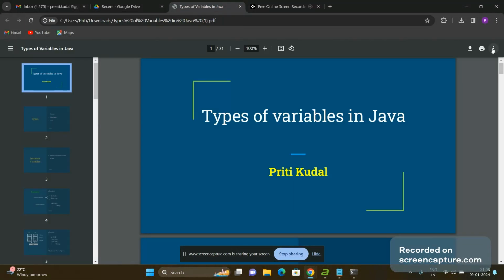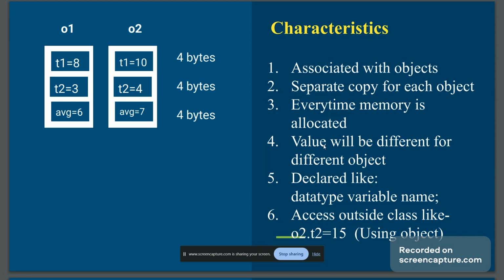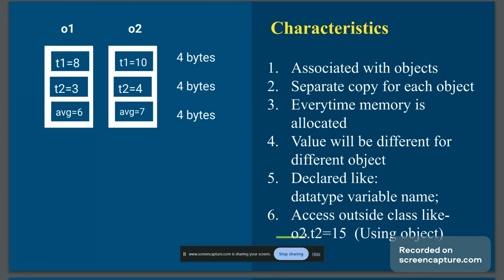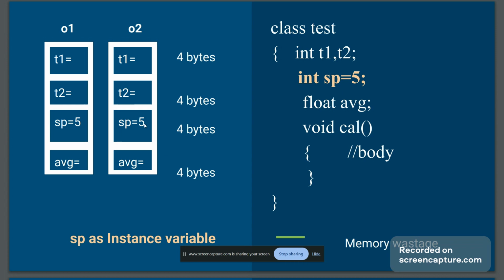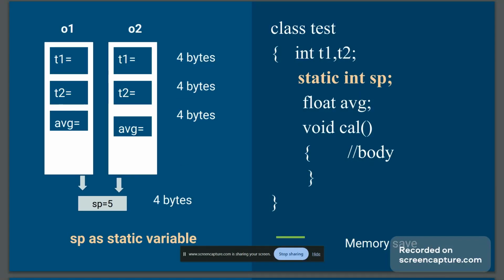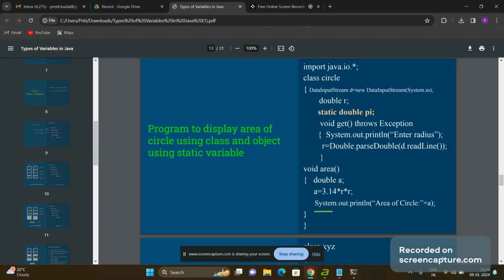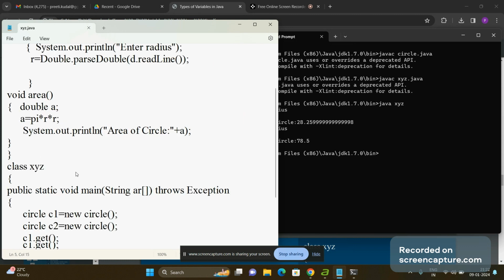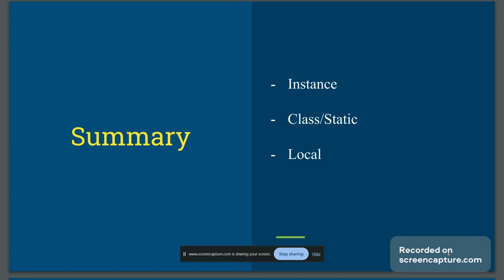10 Types of variables in Java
Types of Variables in Java- Instance variable ,Static/Class variable  & Local variable.
Understanding declaration, memory allocation of types of variables.
Scope /Lifetime of variables in java